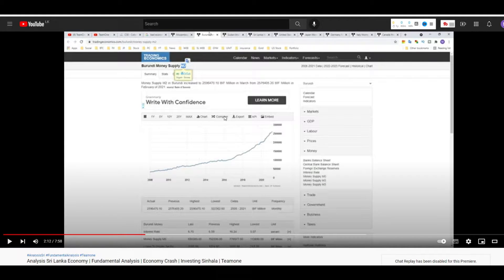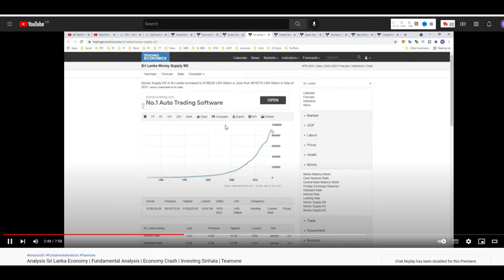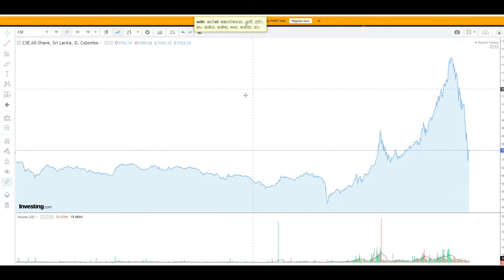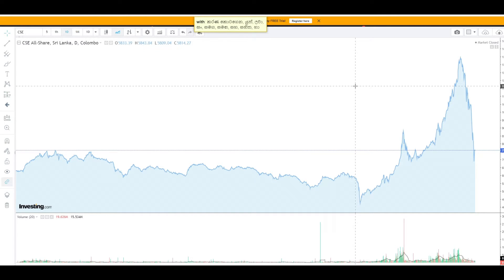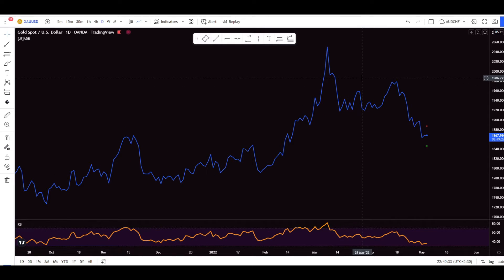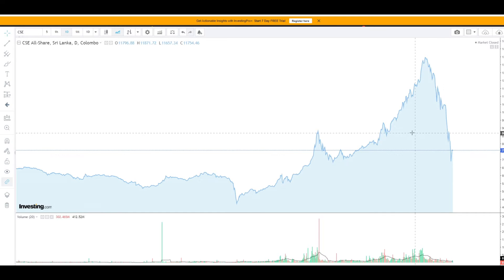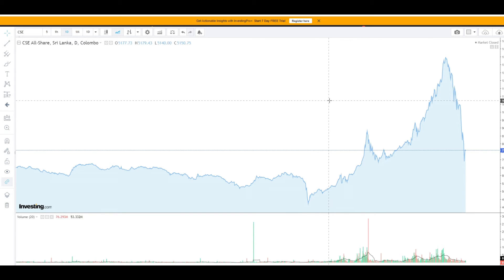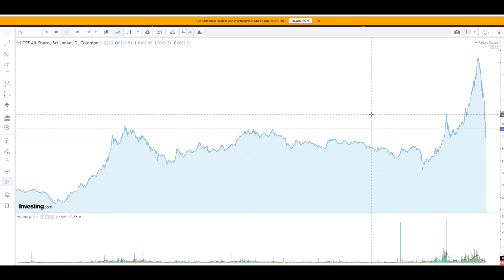Srilanka Economy Crash ?